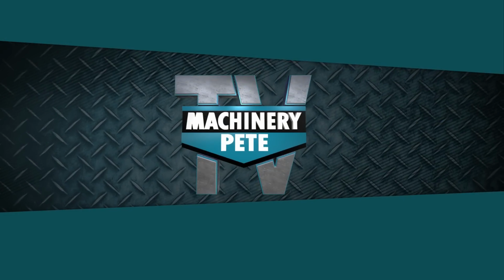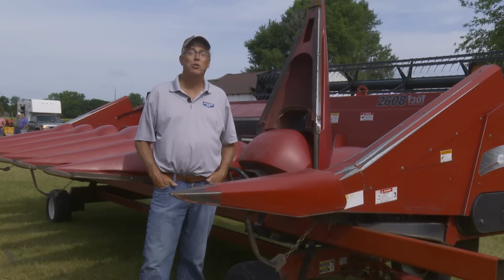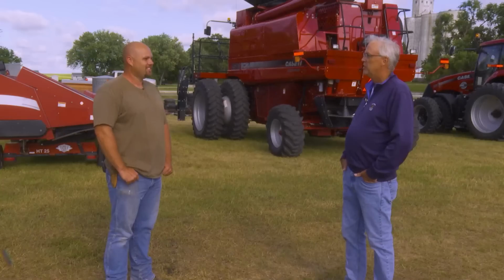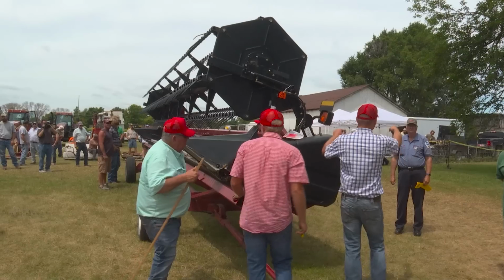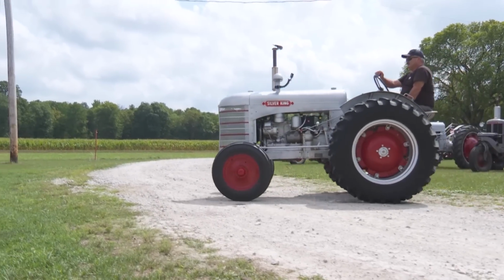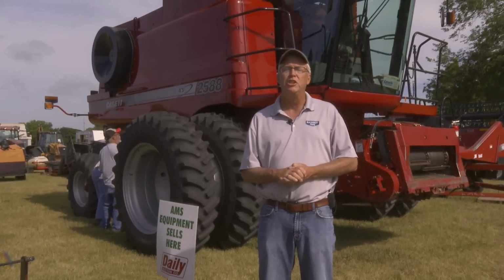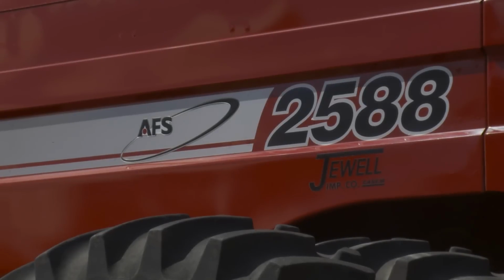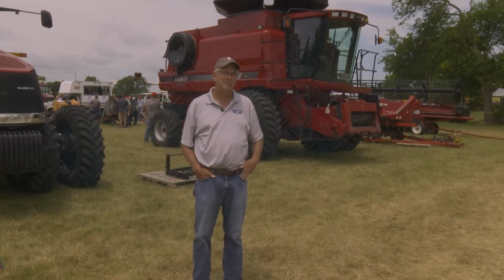Machinery Pete TV: October 7, 2023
Robert Lee's great lineup of red features a 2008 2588 combine that hit an eight-year high on the selling price.

Hosted by Greg Peterson (aka “Machinery Pete”), the most trusted name in farm equipment, Machinery Pete TV brings to life the fascinating world of machinery – both new and used.  Along with up-to-the-minute industry headlines, “Machinery Pete TV” goes on the road to visit innovative dealerships, plus it gives viewers an inside look at some of the most talked about auctions across farm country.